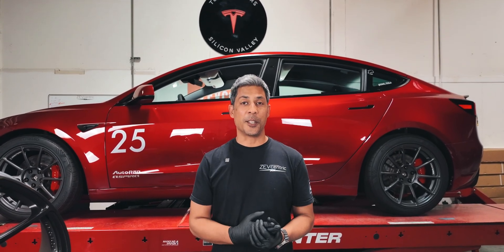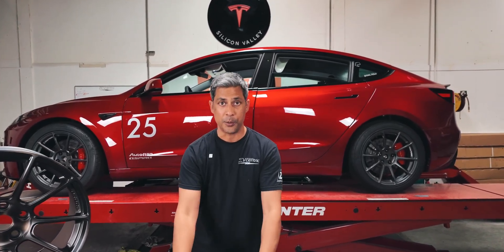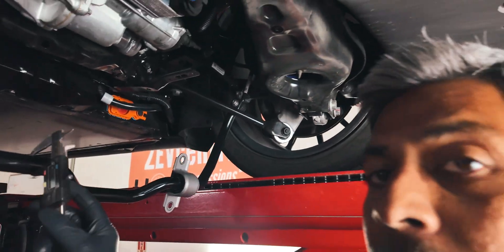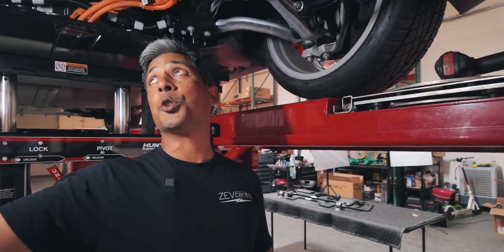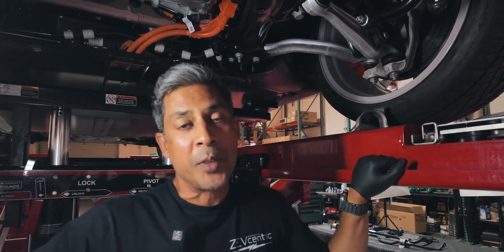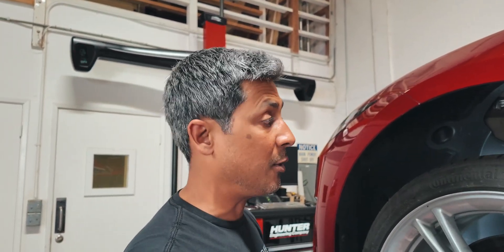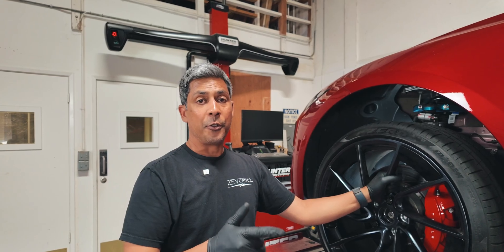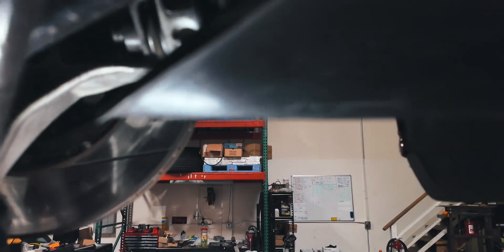2024 Model 3 Performance: Key Updates Compared to Older Models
0:00 Intro
2:17 Sway Bars
6:28 Front knuckle spacing
8:35 Will the Rear 20 x 10 Warp wheels fit the front?
10:38 Front Upper Control Arm
12:07 Rear knuckle
12:28 What we've shown you